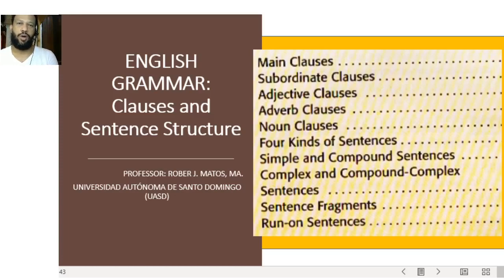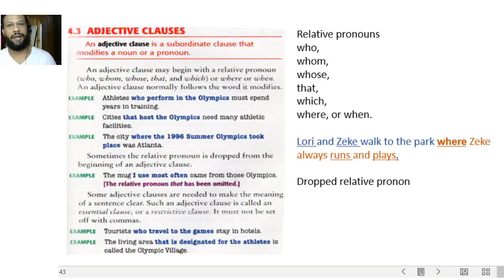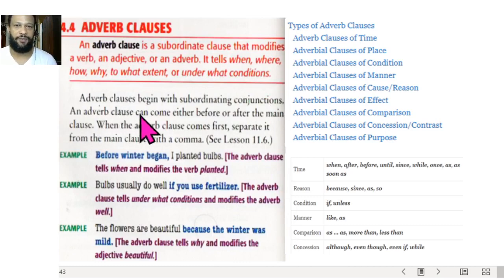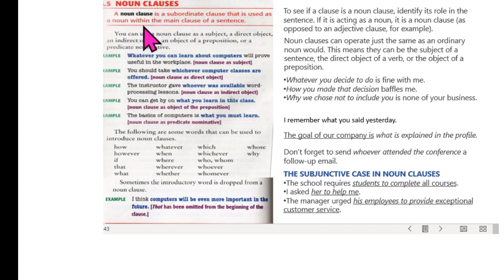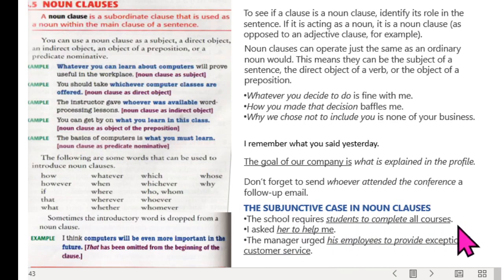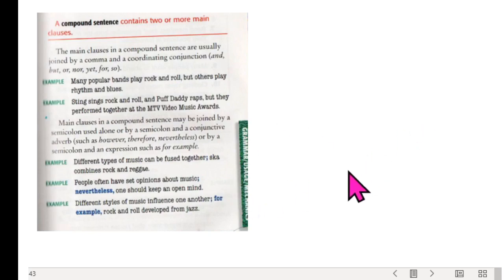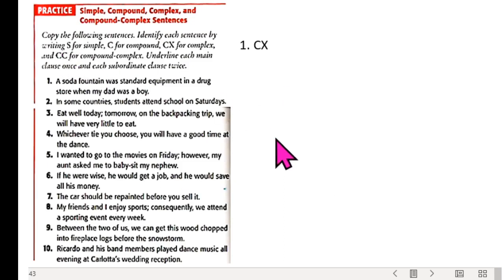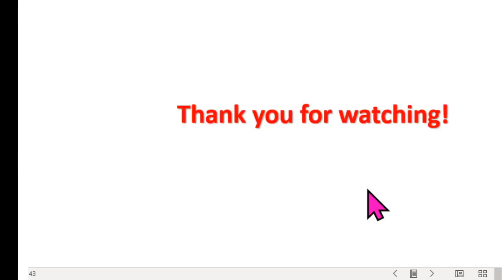Grammar, unit 4, Types of clauses according to grammar function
This video draws from the material used in our Grammar Classes to show some examples on different types of subordinate clauses according to their function within the sentence, such as adjective, adverb and nouns.
Also, some other concepts about the sentence structure are explored.